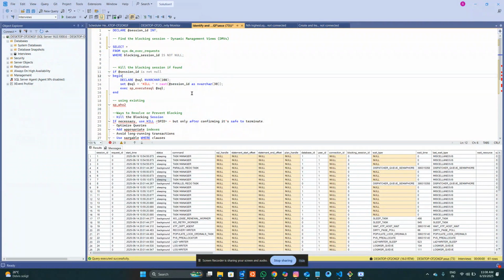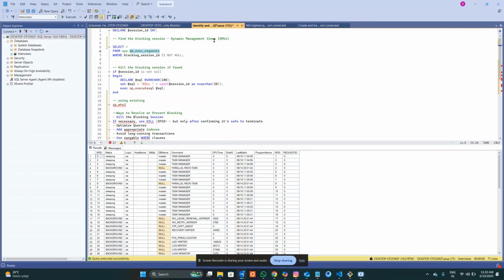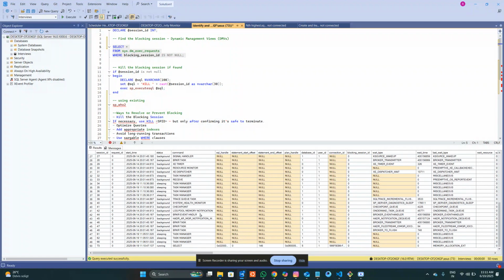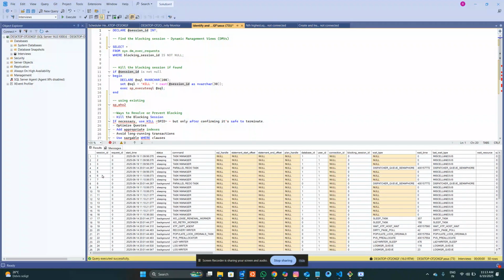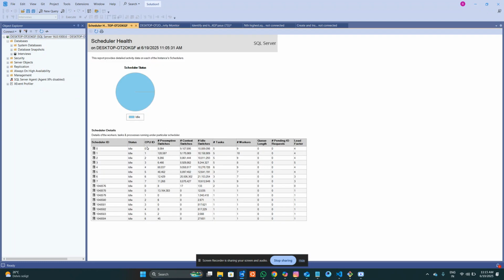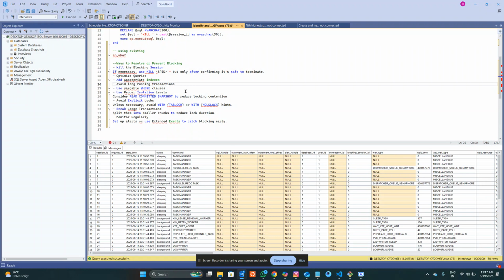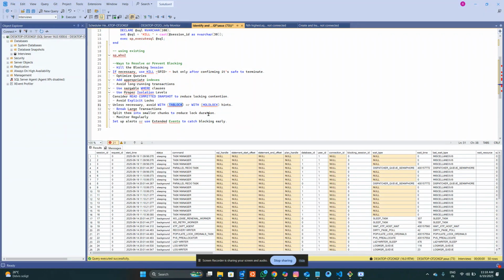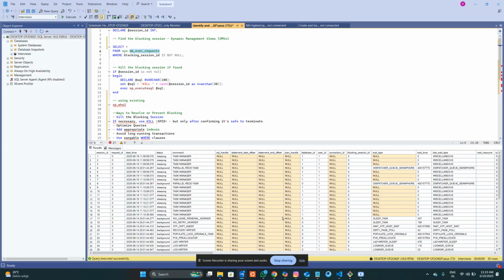Blocking process in SQL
Different ways to identify blocking process in MSSQL and how to avoid them